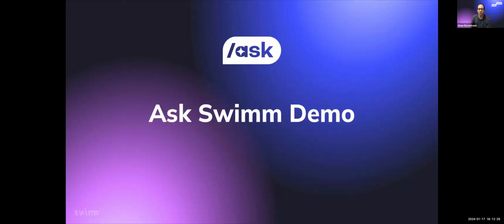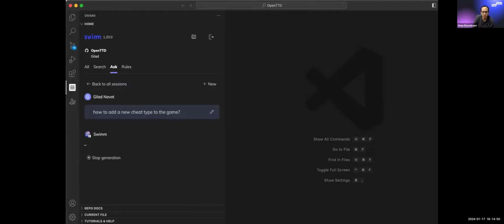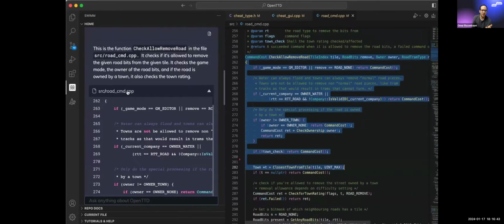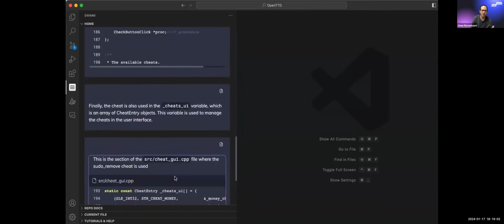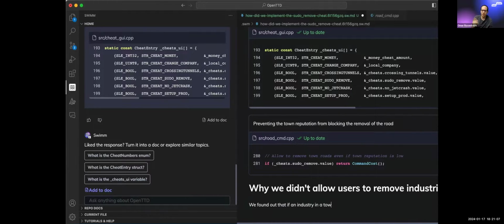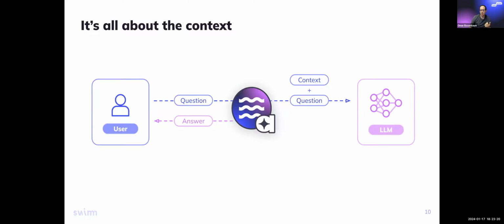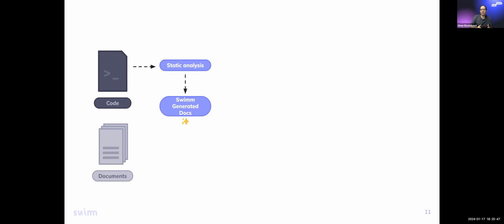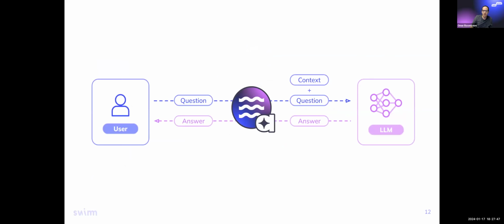/ask Swimm demo with CTO Omer Rosenbaum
Swimm is an AI coding assistant that helps developers quickly understand big, complex codebases—and seamlessly captures knowledge to fill in any documentation gaps